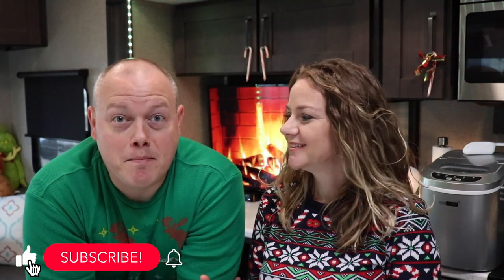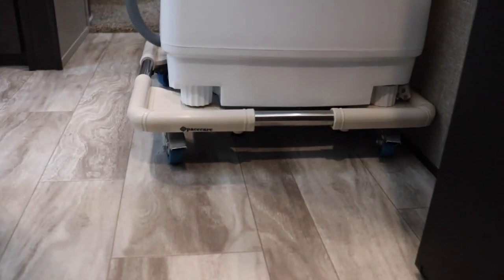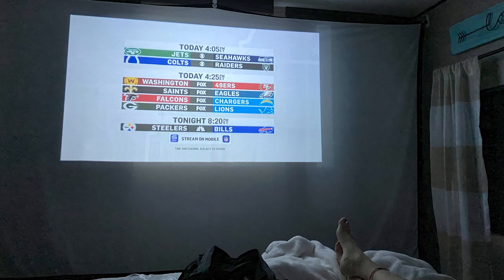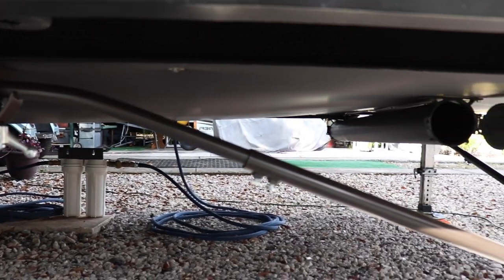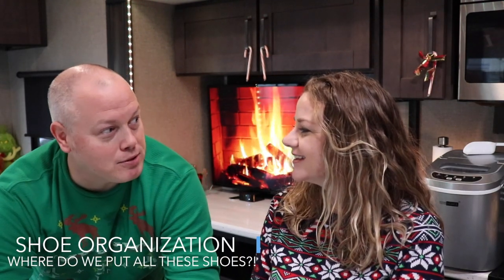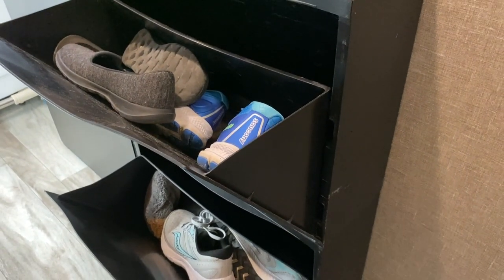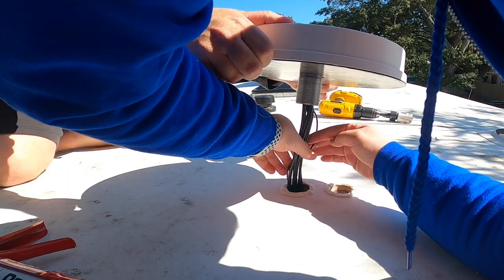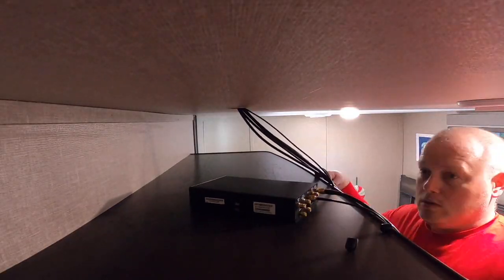RV UPGRADES, MODS & TWEAKS 🛠 FULL-TIME RV LIVING ✅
Here is an overview of the RV Upgrades and Mods that we've made since going full-time!

While these may not be major construction overhauls or complete rebuilds of the interior, the few tweaks that we've made to the RV have made living full-time in our Grand Design Reflection 31MB much more comfortable.

⏭ Chapter List
0:00 - Intro
0:16 - Bunk Storage Modification
1:00 - Bunk Room Storage Tweak
2:00 - Modifying Everyday Items for Ease of Use
4:50 - Tweaks to Make Travel Days Easy
7:02 - Making Your RV Home Feel Like Home
8:52 - Shoe Organization Modification
10:03 - Organizing Household Cleaners & Trash
11:11 - Toilet Seat Upgrade
12:33 - RV Internet Upgrade & Workspace Tweaks
18:09 - Subscribe to Follow Our Next Adventures!

🚙 Tow Vehicle & Rig
2019 Ford F-250 Lariat. 6.2L V8. 4.30 Axle.
2020.5 Grand Design Reflection 31MB

📸 Camera & Recording Equipment 🎥
Canon EF-S 18-200mm f/3.5-5.6 IS Lens